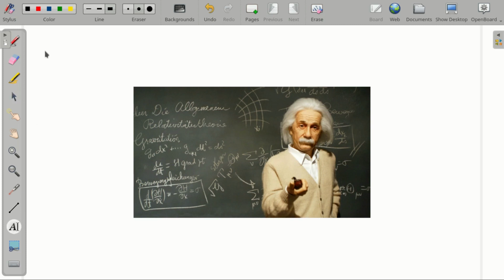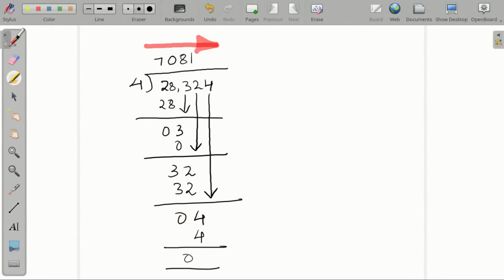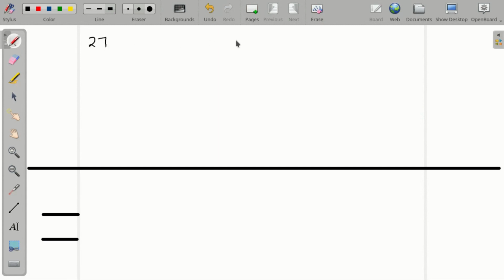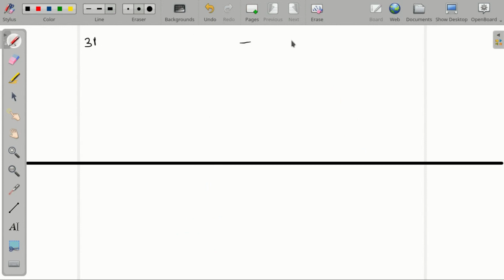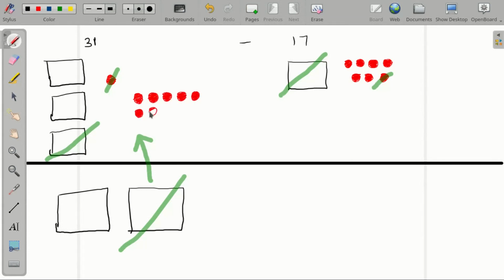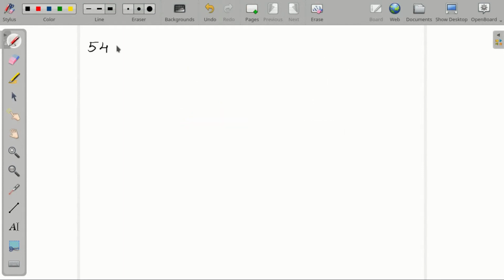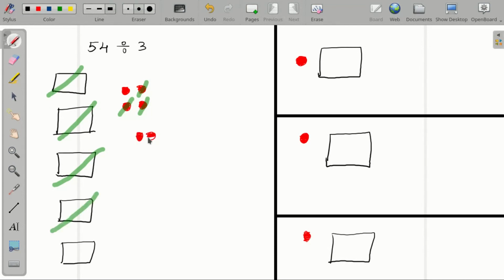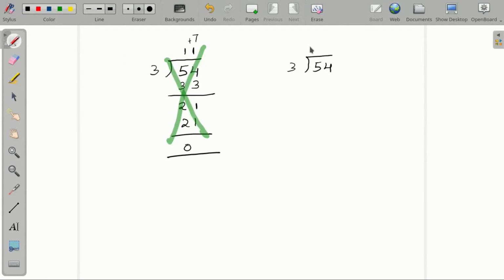Mystery with Divisions - Solved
This video is part of a "Series of Impossible questions your Math Teacher cannot answer". 98thPercentile is an online Math, Reading and Coding Acceleration Program for kids in United States. Our vision is to become a one stop shop for STEM and STEAM education.

And comment if you want to suggest any additional topics.